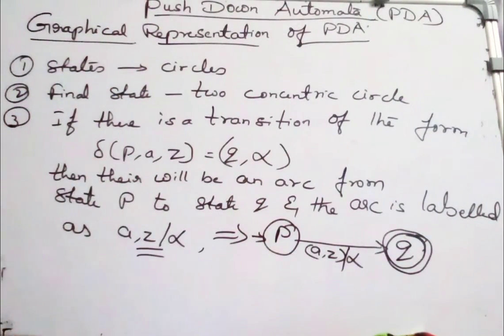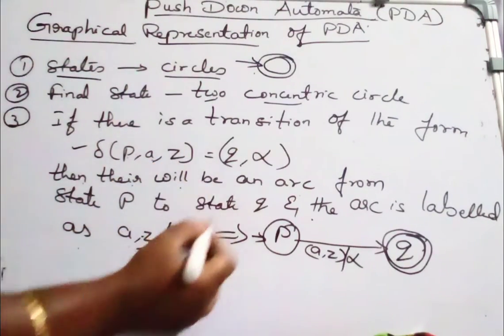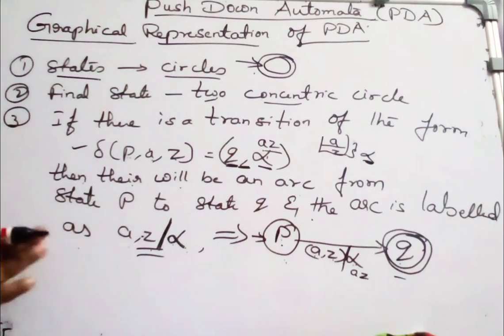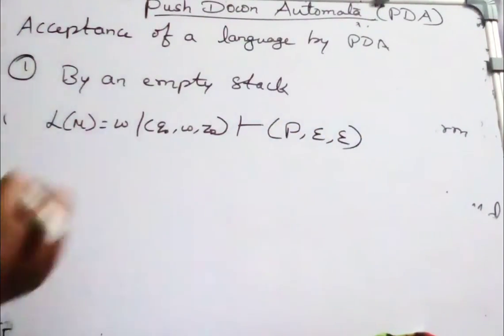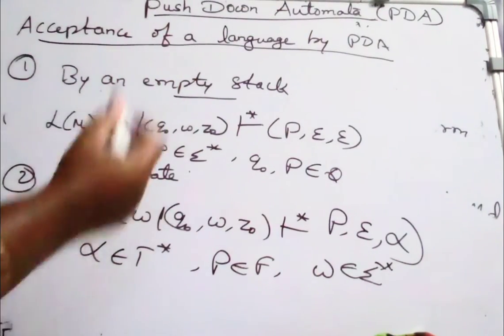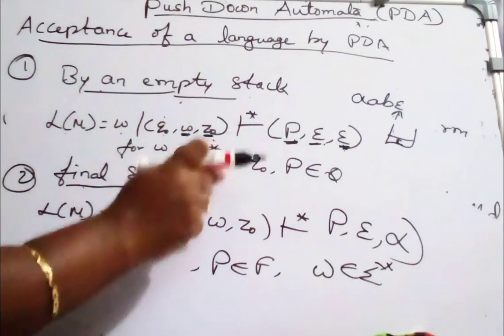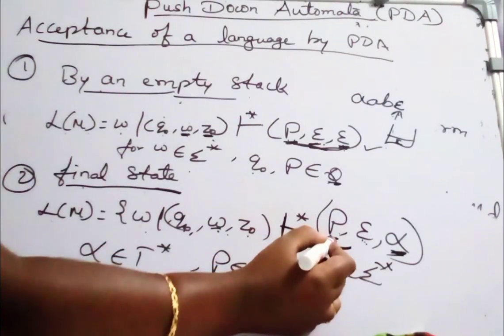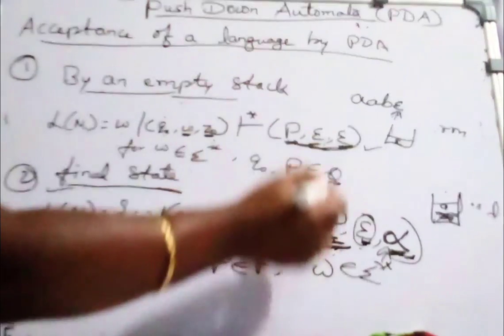pushdown Automata|part-2||Lec-43|Automata Theory and computability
ATC VTU syllabus, module 3, important topics